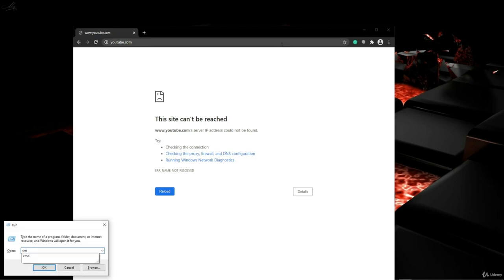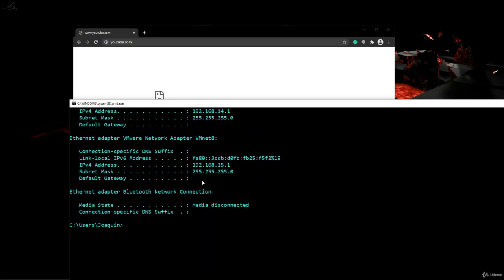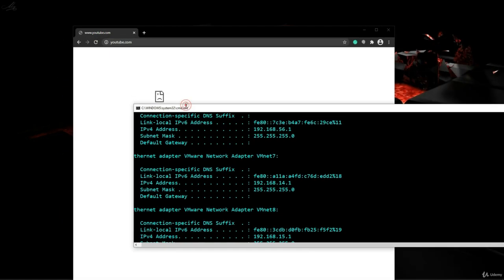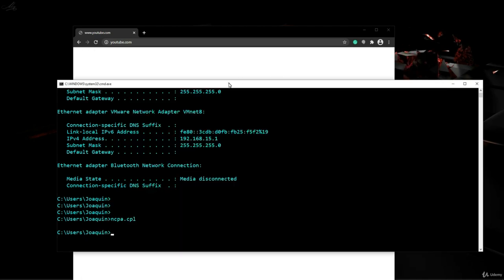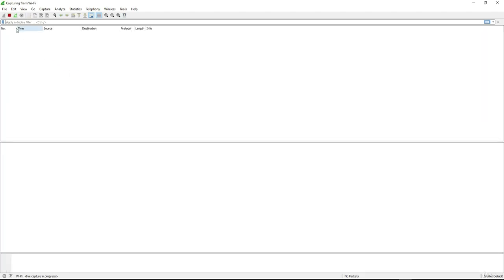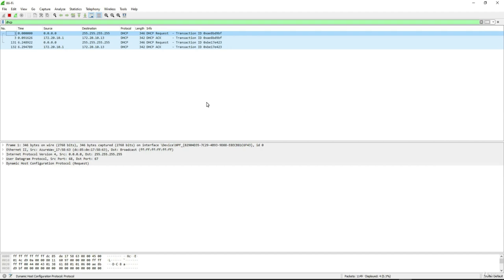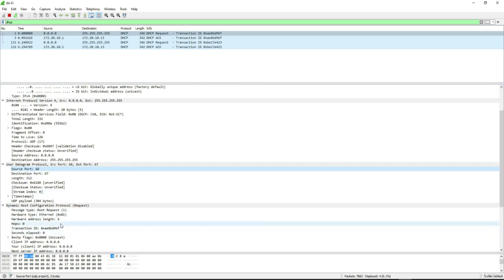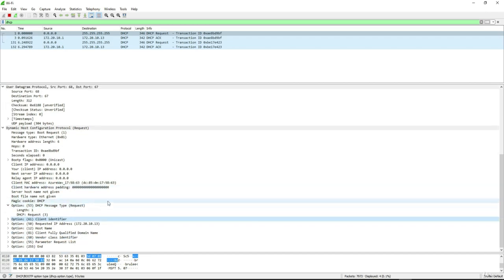19 DEMO Troubleshooting DHCP Connectivity Issues